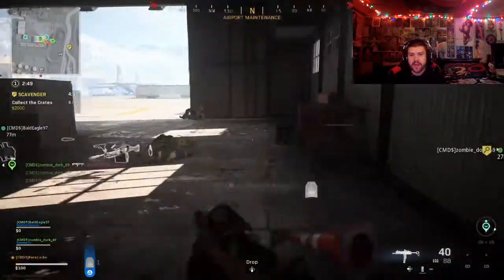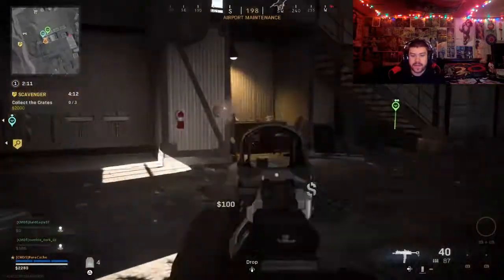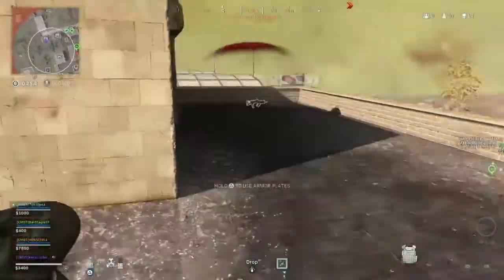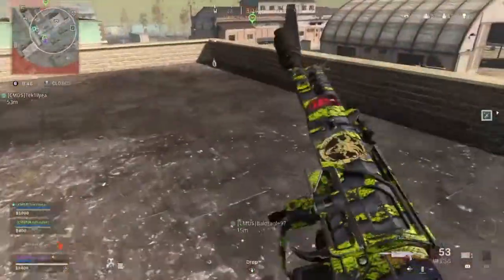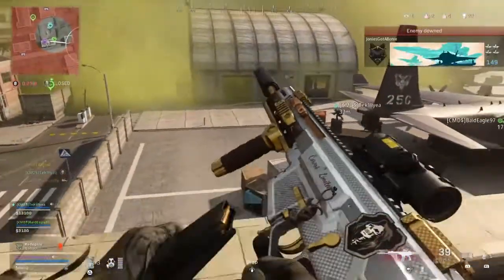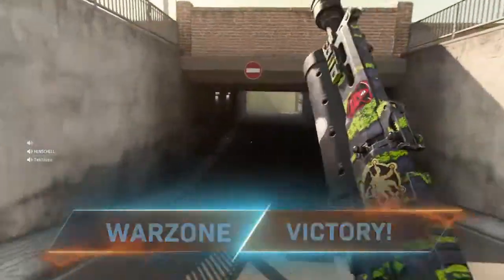The *NEW* Warzone Meta!! Better then the grau!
NEW META

Yo guys, welcome to Under The Influence Gaming. I'm PureCache aka Dylan and im just a gamer trying to turn nothing into something!